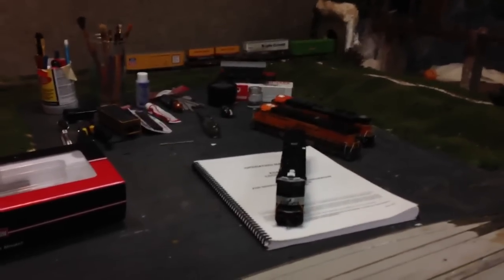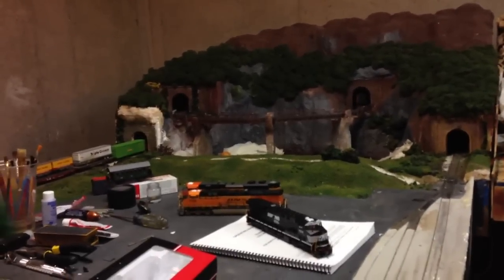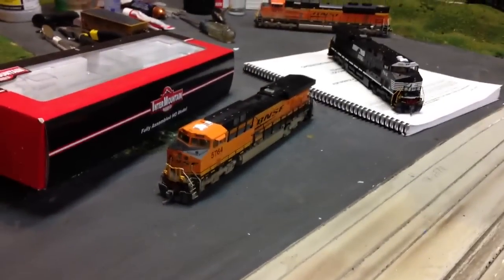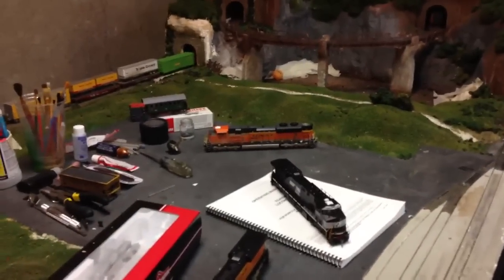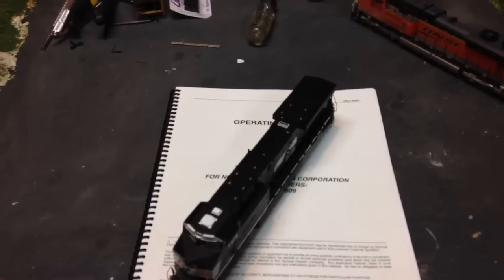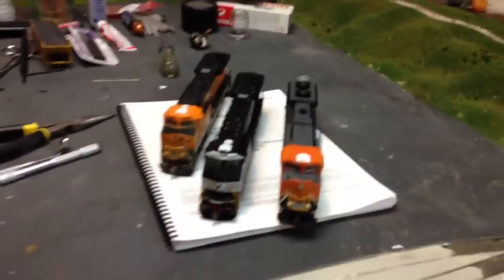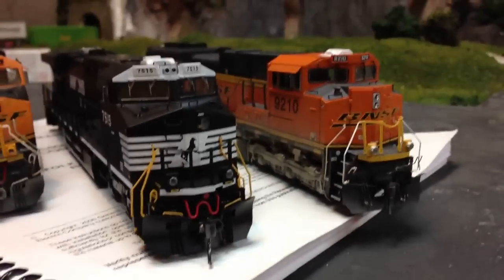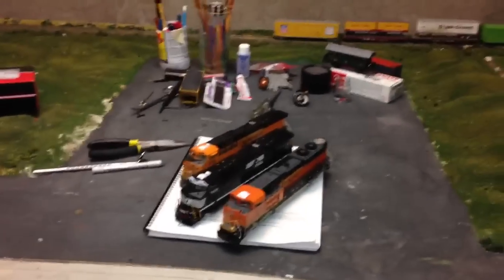12.7.12 - Finished AC6000, Trains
Welcome back,

It's been a long time, but I've finally cleared things off and hopefully I'll be getting back to work on some trains for the winter season. I finished the broadway limited CSX AC6000, I hope to have a video of that up sometime soon. I want to get some athearn genesis locomotives, as I have found the intermountains to have less than perfect mechanism operation, and the paint does not match the other things I have.